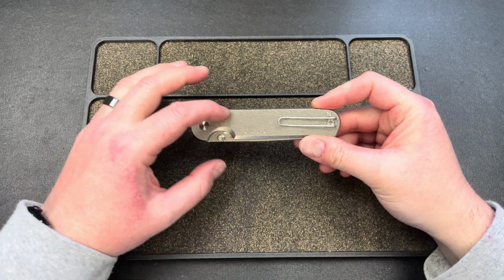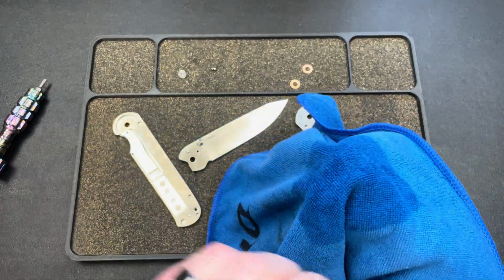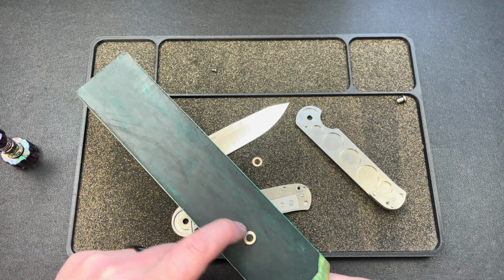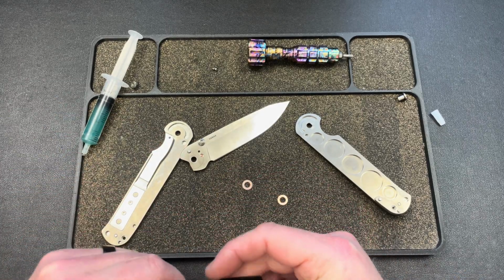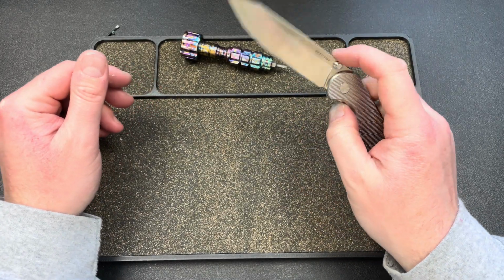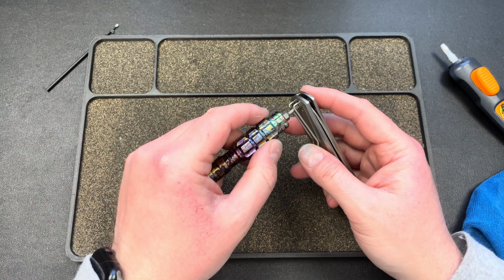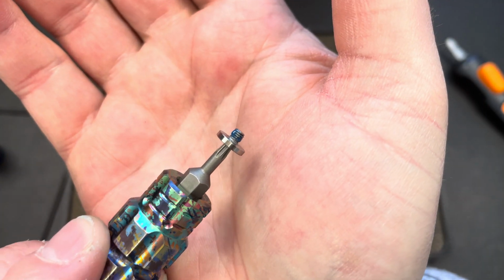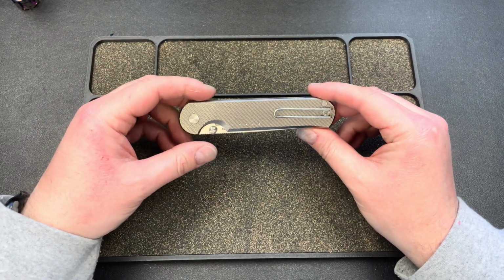Quiet Carry Large Waypoint | Disassembly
Unboxing Knife: 9TiEDC Utility Knife

3DCPrintings code Lefty20

-Kev